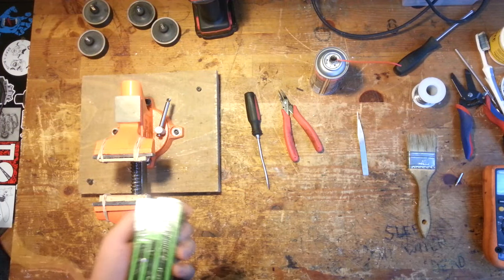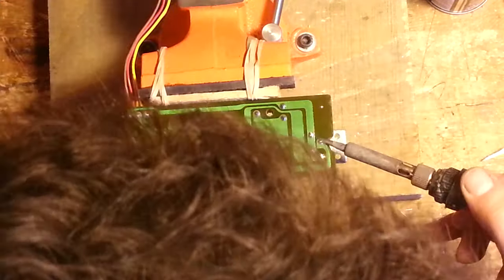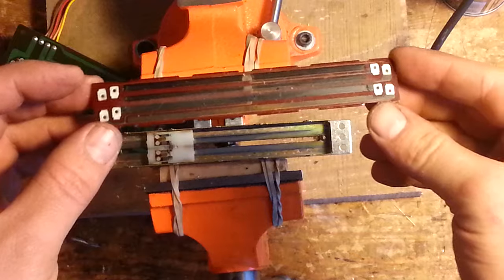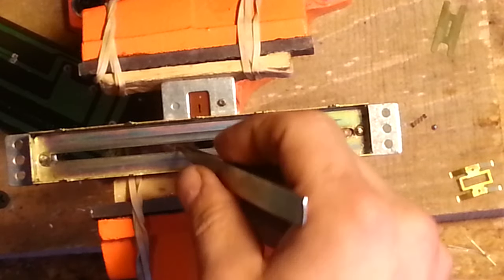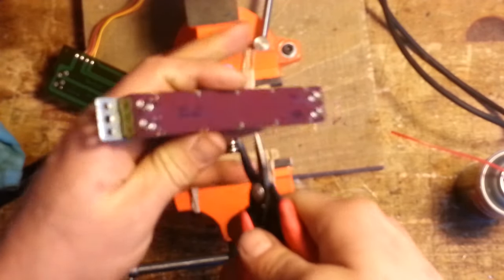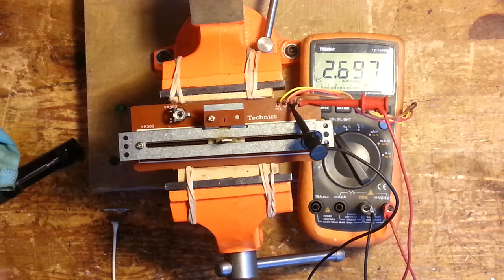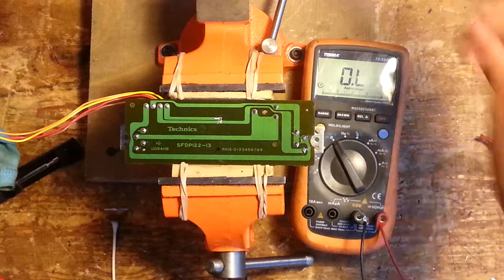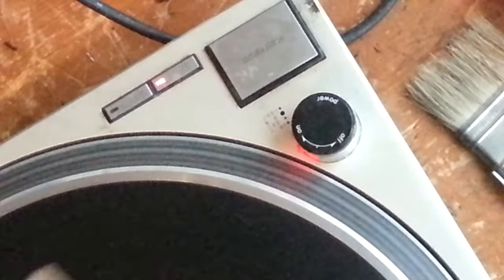Technics SL-1200 Pitch Fader Click Removal & Service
This is video explaining the process of opening up the Technics SL-1200 pitch fader to remove the "zero click" and service of the fader fader in general.